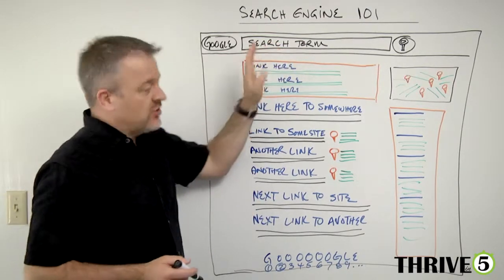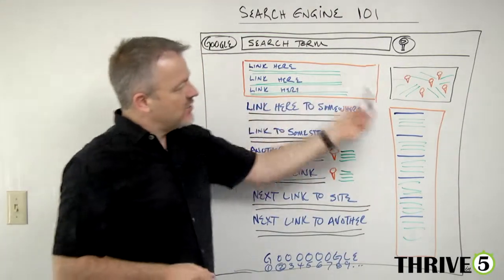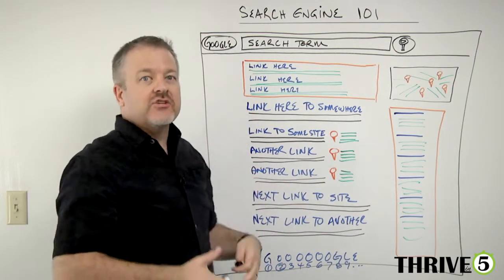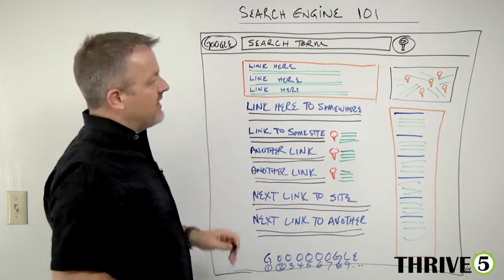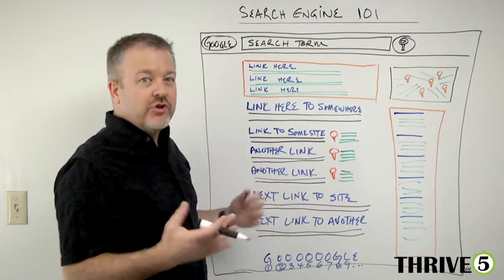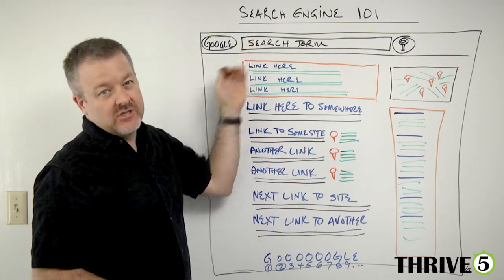Search Engine 101 | Thrive in 5 with Tom Adams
There are a lot of misunderstandings when it comes to search engines. This video gives an in depth look at how a google results page works. Gain the knowledge on the individual pieces of a result page and what they mean.
Cheers! Tom